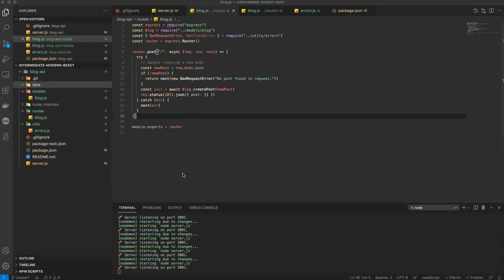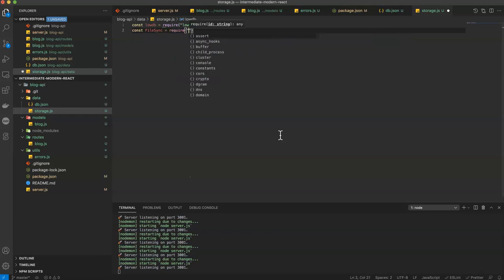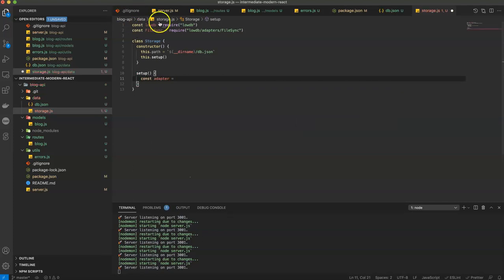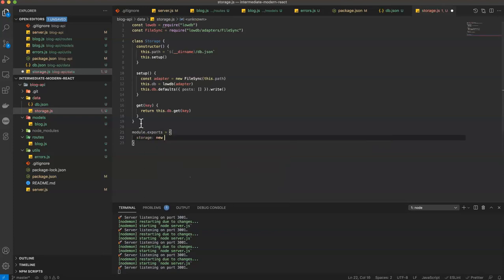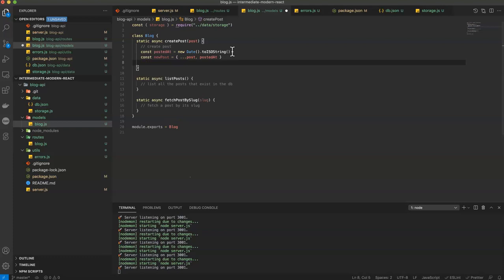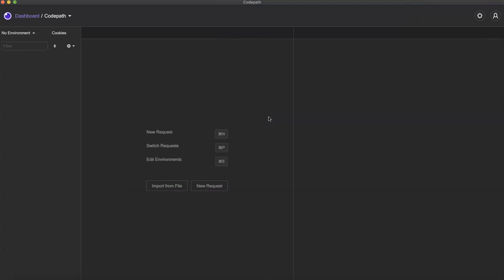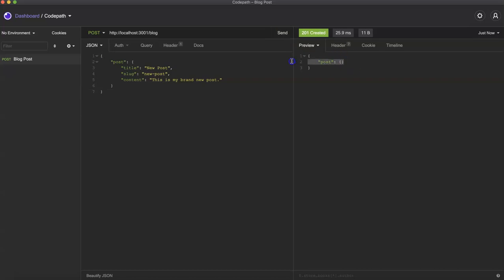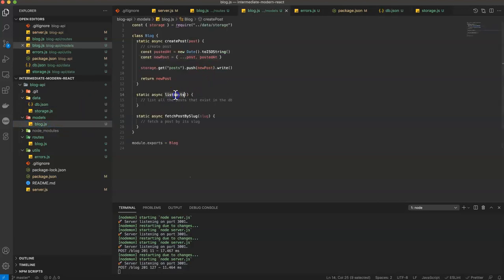Intermediate Modern React Part 5 - Creating New Posts